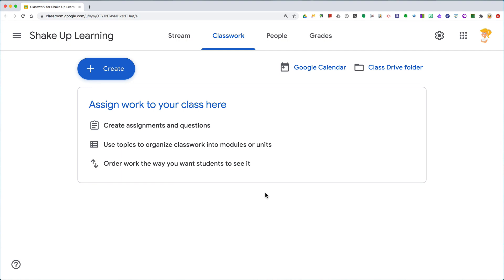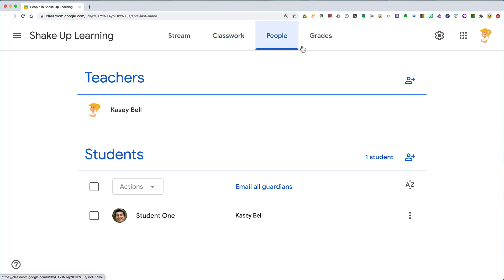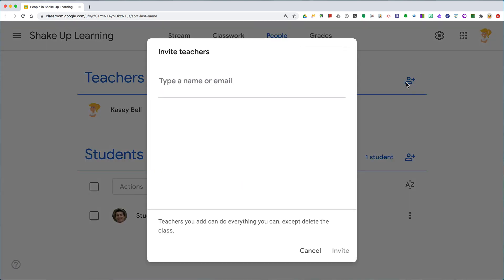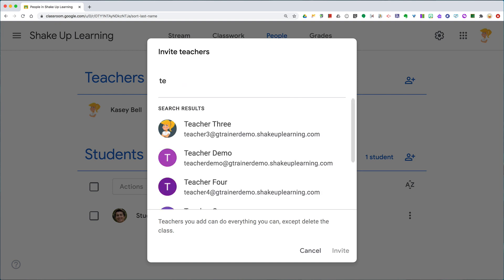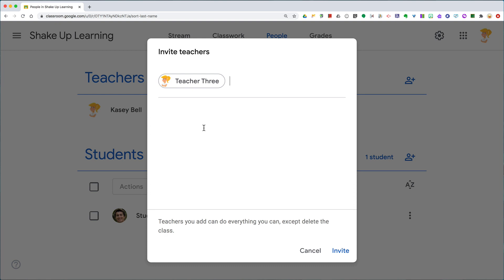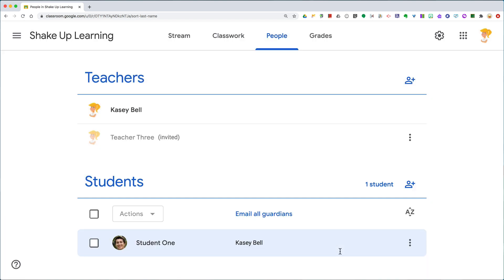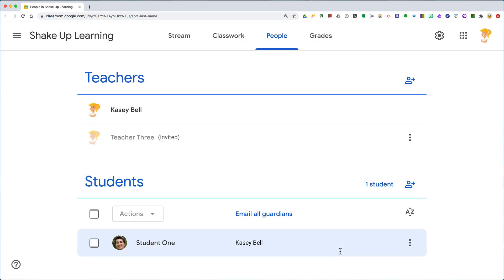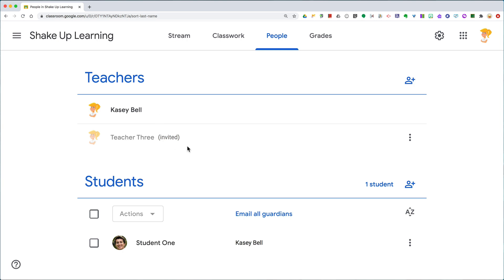Google Classroom Tip: Invite a Co-Teacher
It's super easy to invite another teacher (or admin) into your class in Google Classroom! This feature has come in handy during remote learning.